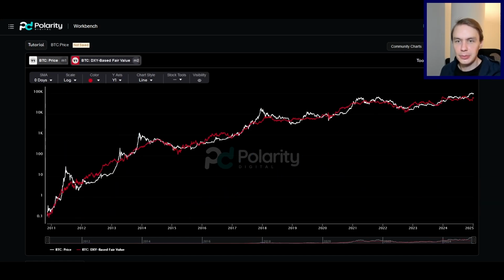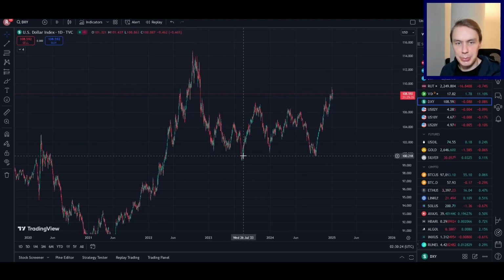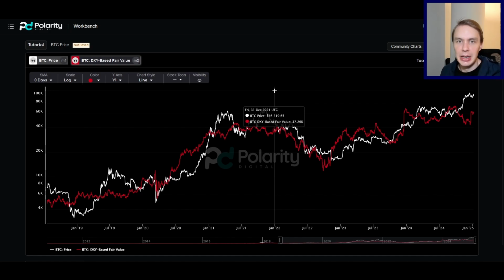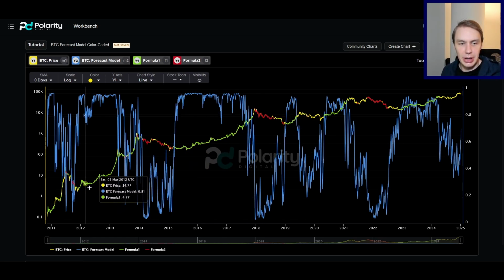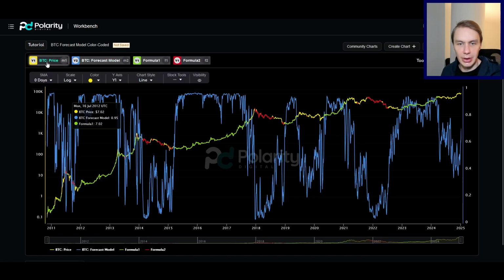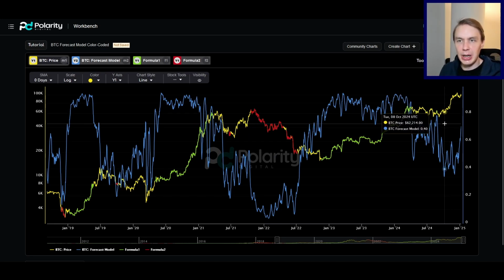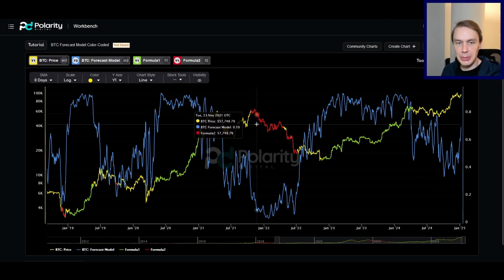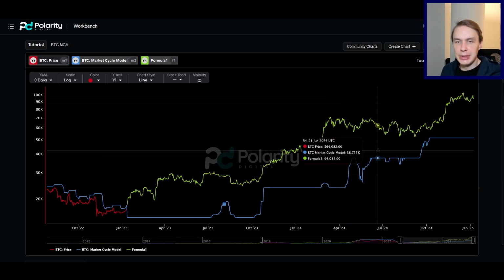Bitcoin: Don't Panic. Be Patient. Follow the DATA.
I break down where the DATA say BTC is heading in 2025 and whether patience will likely be rewarded.

We are very excited to have launched our Polarity Digital Pro subscription service! If you want to sign up and become a pro member, head on over the site (link below), create an account, and purchase the subscription.